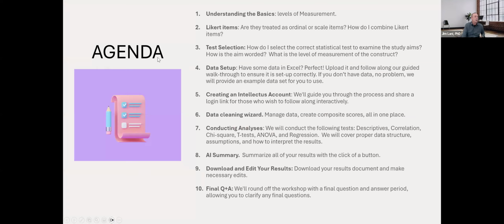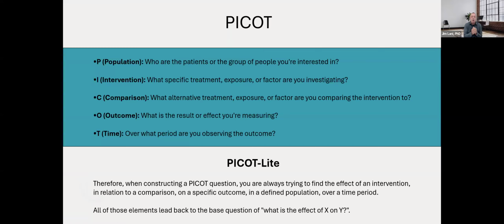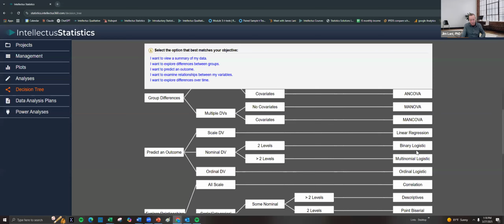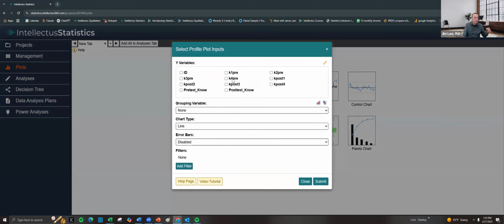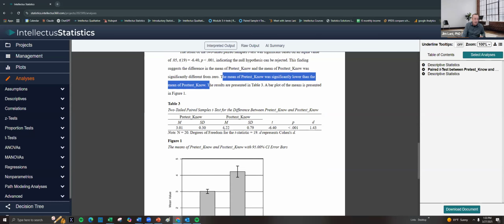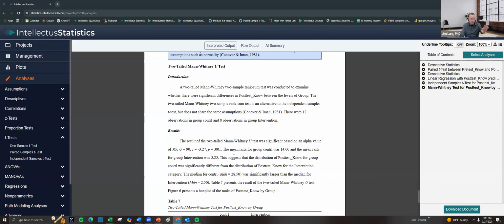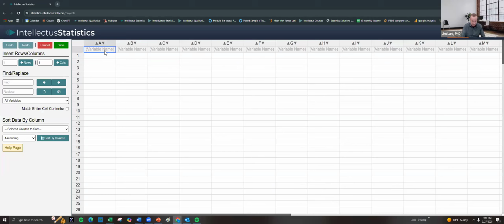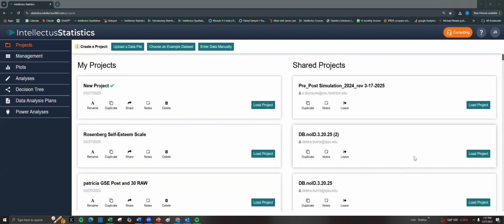DNP Project Workshop March 2025